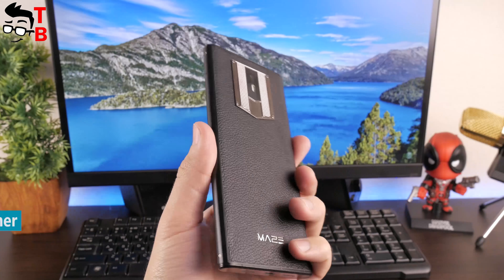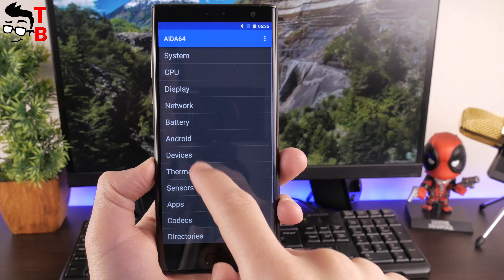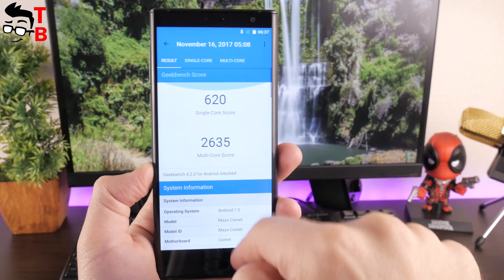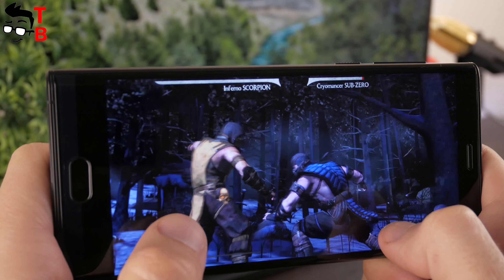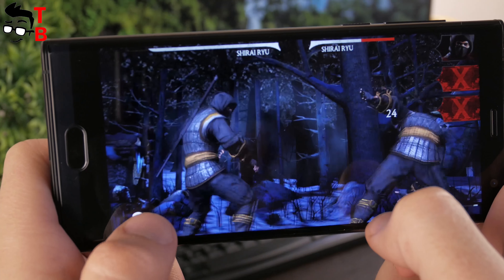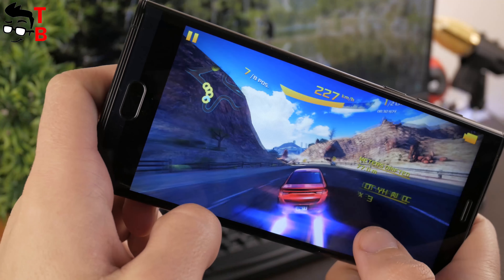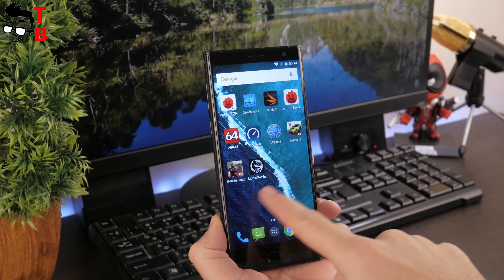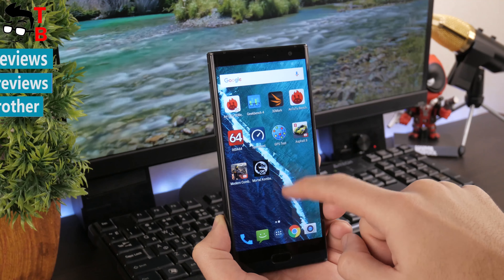Maze Comet Performance Review: Gaming and Benchmarks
Watch our video with performance test of Maze Comet. I want to show you benchmarks (AnTuTu, GeekBench 4 and 3DMark) and games (Mortal Combat X, Asphalt 8, Modern Combat 5).

Maze Comet Specifications:
Display: 5.7 inch, 1440 x 720 Pixel Corning Gorilla Glass 5 screen
Chipset: MTK6750T 1.5GHz Octa Core
RAM: 4GB
Storage: 64GB + microSD up to 256GB
Battery: 4000mAh
OS: Android 7.0
Camera: 8.0MP front camera + 13.0MP back camera
SIM Card: dual SIM dual standby. 1 Nano SIM card + 1 Nano SIM card
Network:
2G: GSM 850/900/1800/1900MHz
3G: WCDMA 900/2100MHz
4G: FDD-LTE B1/B3/B7/B8/B20

Video credit:
Tech Brothers